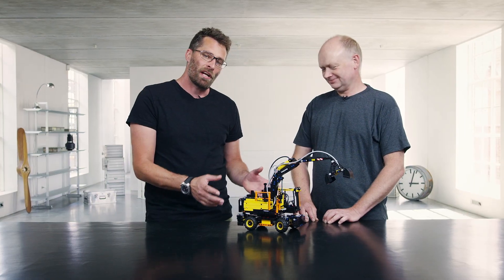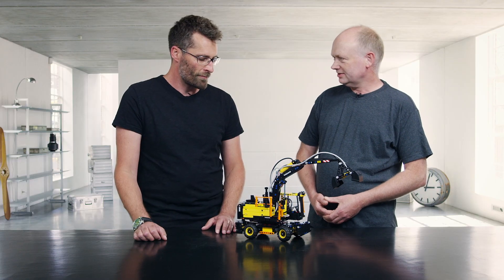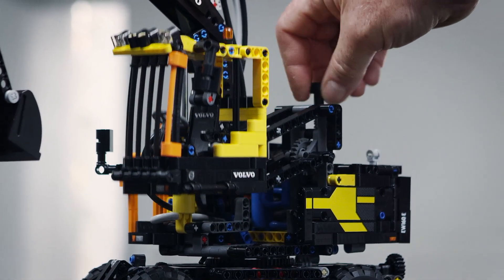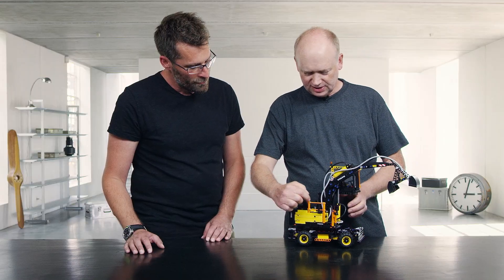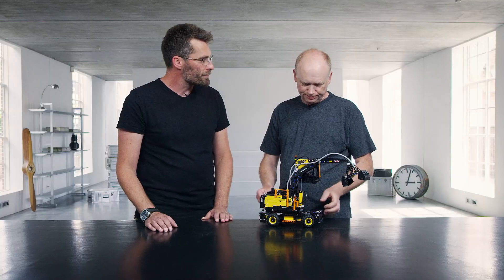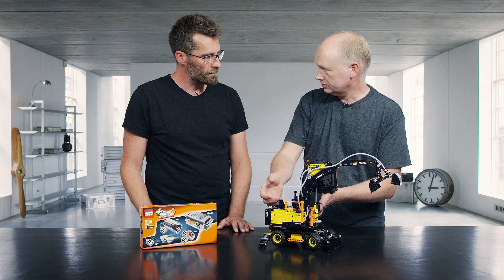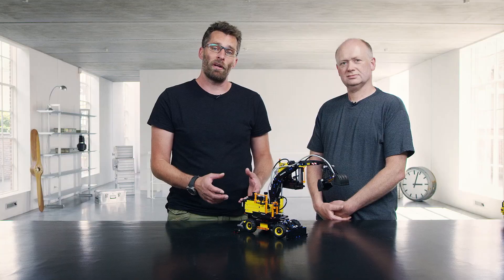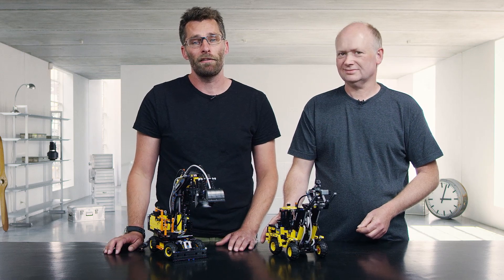Volvo EW160E - LEGO Technic - Designer video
Jeppe et Olav, deux designers LEGO détaillent toutes les fonctionnalités du modèle Volvo EW160E de la gamme LEGO Technic ! Ses power functions rendent le véhicule vraiment INCROYABLE !  pour en savoir plus !